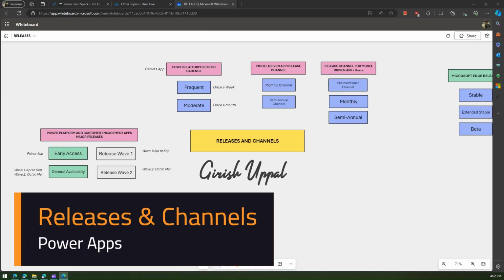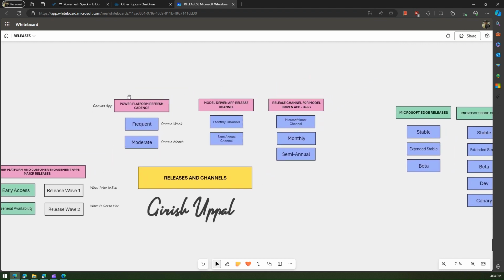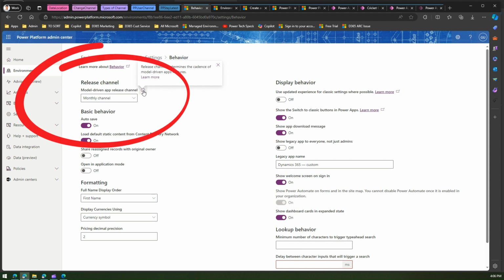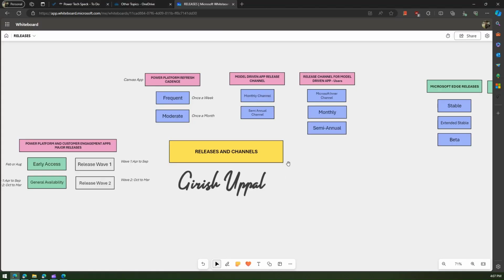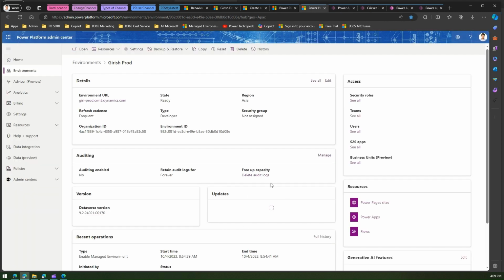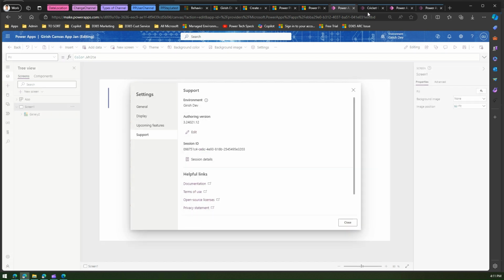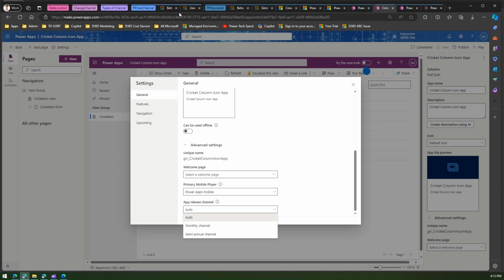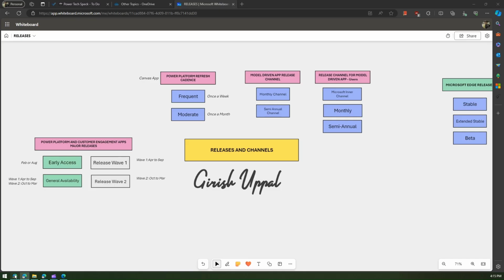Releases and Channels - Power Apps stay latest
This video showcases multiple ways to stay latest with the recent updates provided by Microsoft for Power Platform ecosystem, specifically Power Apps.

Girish Uppal provides a high-level introduction in to releases and channels provided by Microsoft to push in the latest features, bug fixes, packages providing the latest and the greatest of solution to the end users.